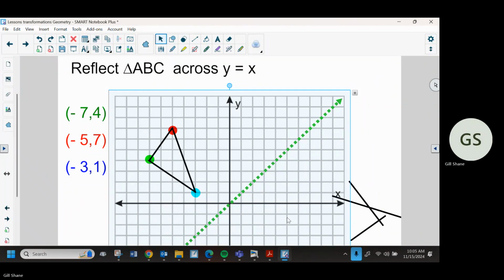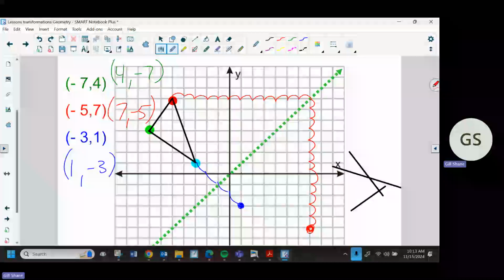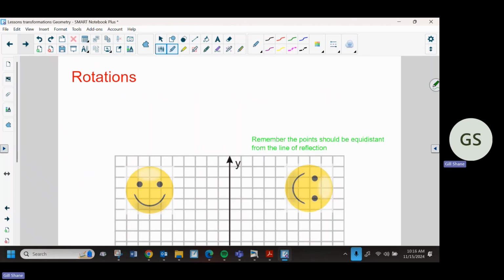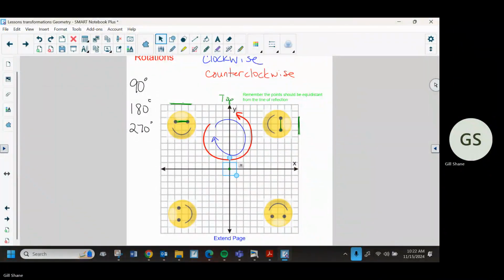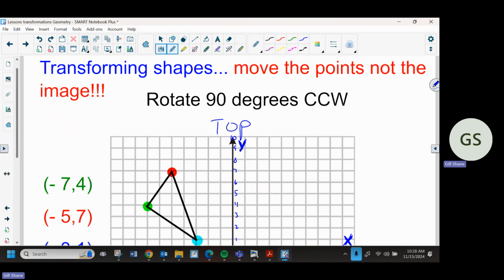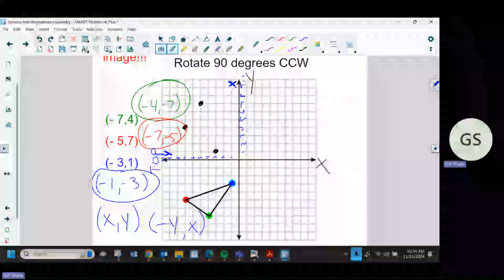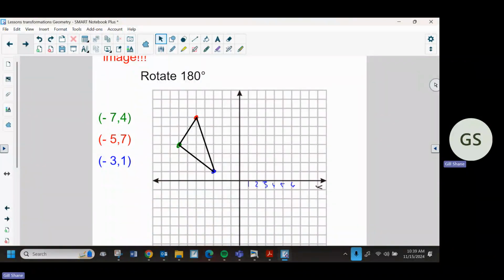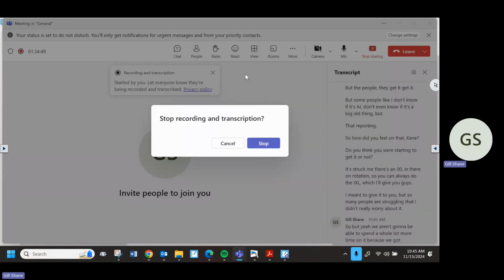Mr Gill Geo Nov 15 Reflect y equ x BW, Rotations graph image